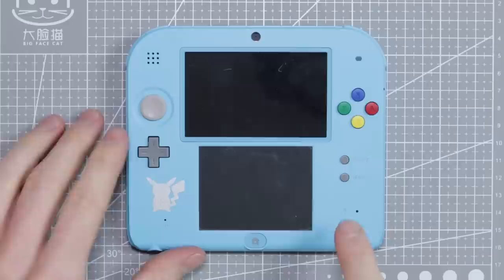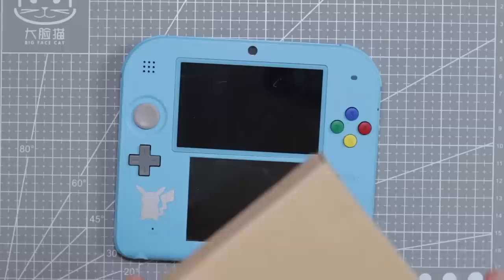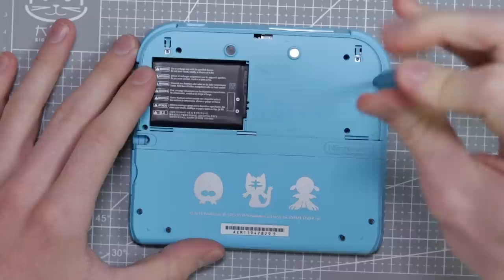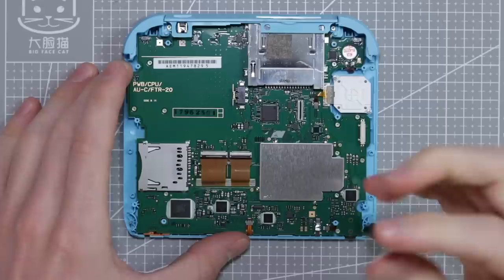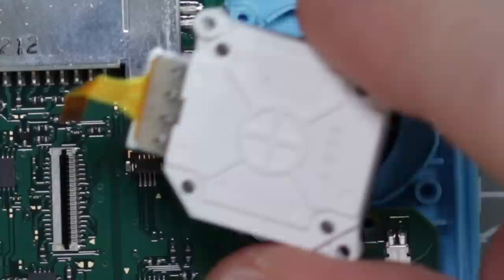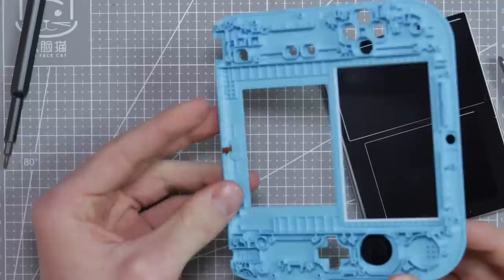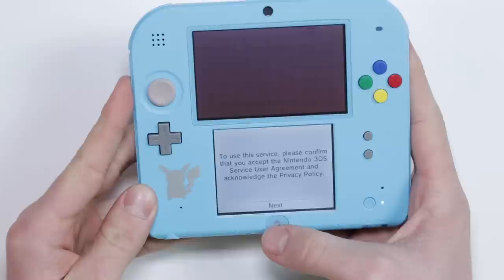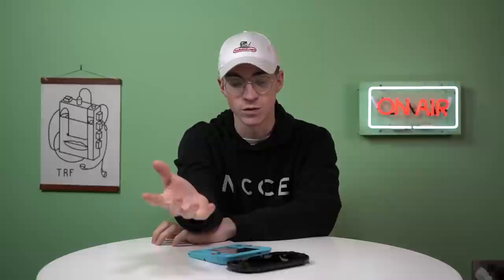Faulty EBAY Pokemon Nintendo 2DS - Can I Fix It?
The first 500 people who click this link will get 2 free months of Skillshare Premium

Tools -
Soldering Iron

JERSEY, UK
JE4 9RF